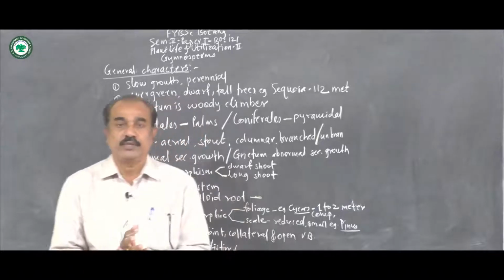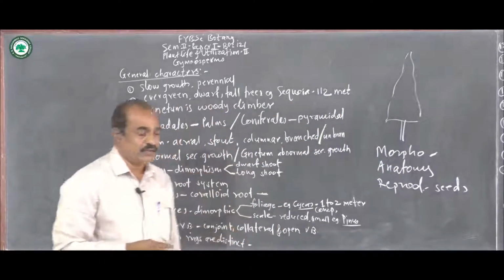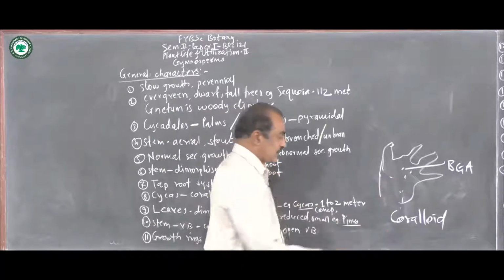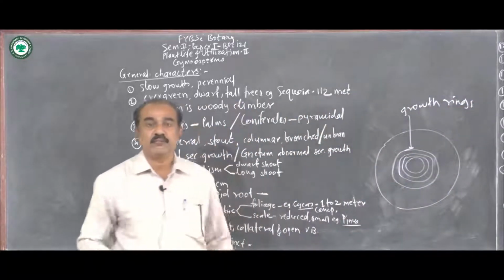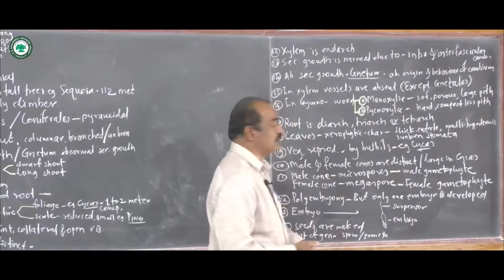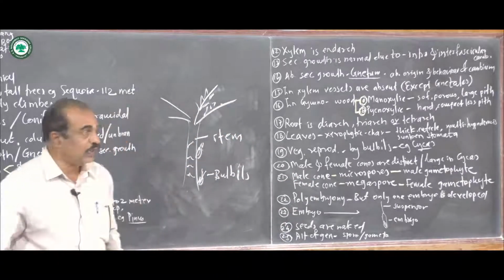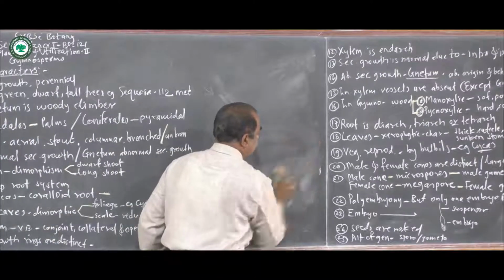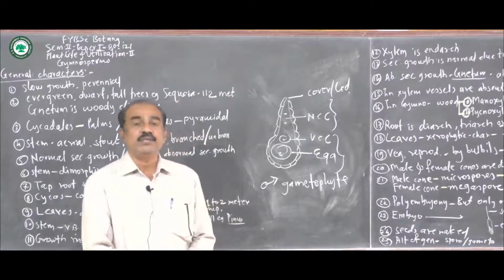F.Y.B.Sc.(Botany) || Topic: Gymnosperms|| By Prof. Mate H.T.